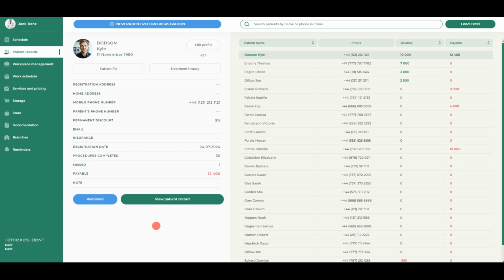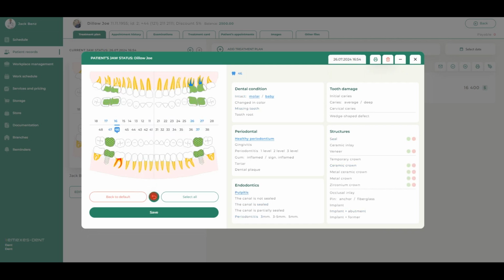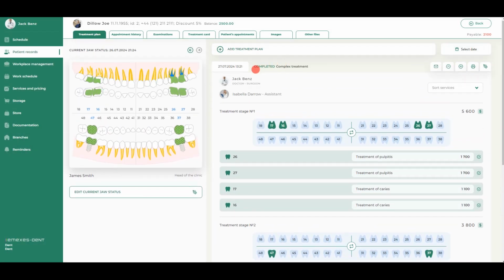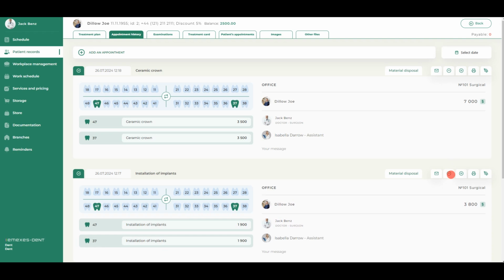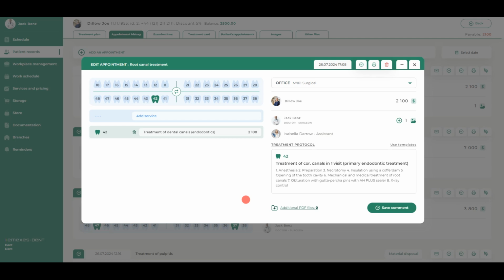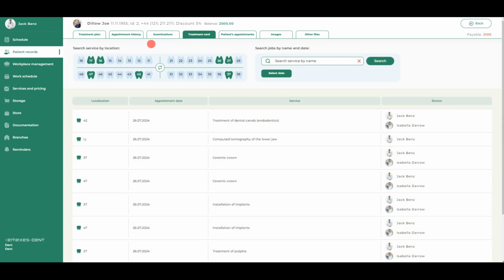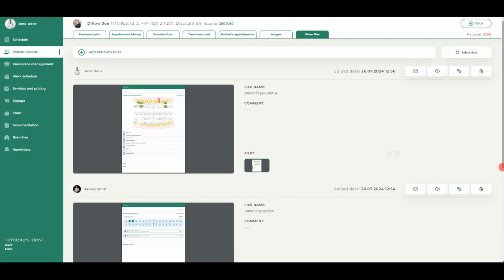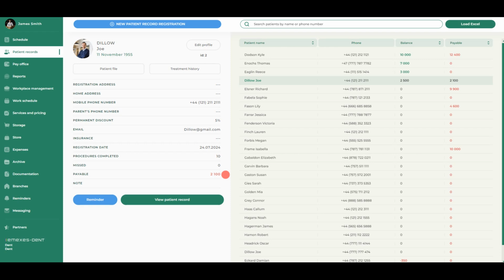Managing patient records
0:00 - Intro
0:26 - Current jaw status
2:24 - Treatment plan
3:45 - Appointment registration
7:17 - Treatment card
8:00 - Patient appointments
8:18 - Materials (Images)
8:36 - Other files
8:55 - Patient reminders
9:41 - Compiling and sending the full treatment history to patient’s email